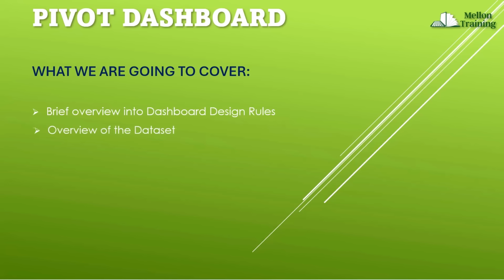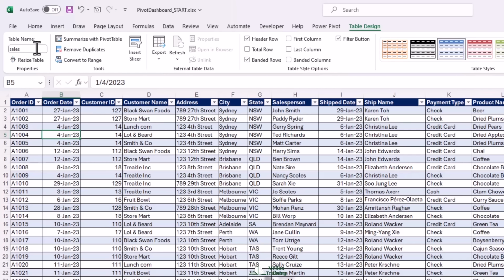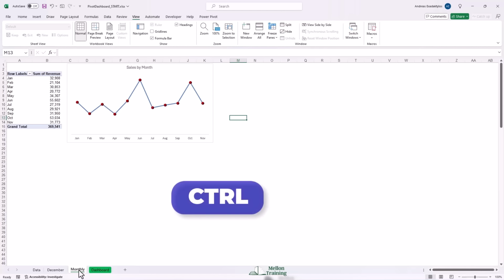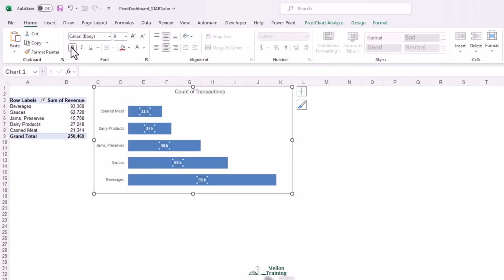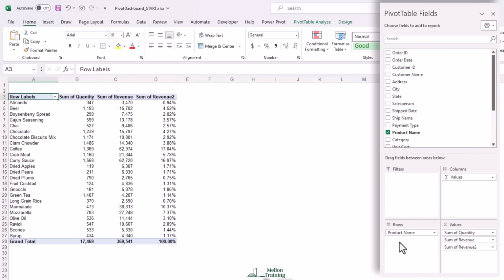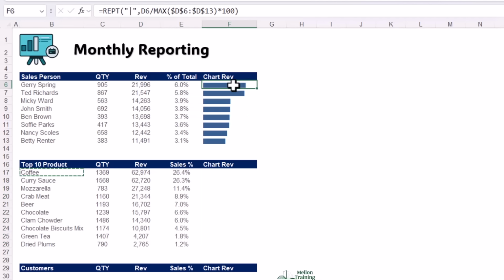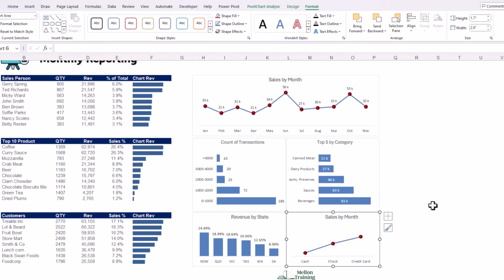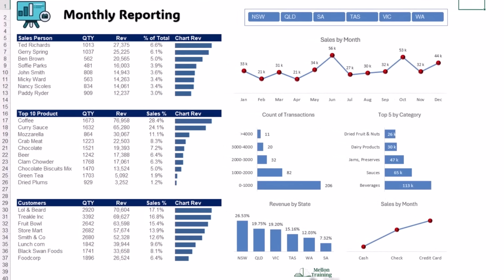Complete Excel Dashboard Tutorial | PivotTables, Charts & Reports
A complete interactive Excel dashboard, built from scratch in one sitting.

We start with a raw sales dataset and finish with a one-page report that filters
with a click — monthly trends, top categories and states, salesperson rankings,
and in-cell bar charts. No add-ins, no VBA.

I'll also explain the design decisions along the way, not just the clicks: where
the eye goes first, why the layout is arranged the way it is, and how to choose
colours that don't fight each other.

→ Dashboard design fundamentals — the Golden Triangle and colour schemes
→ Proper Excel Tables as your source, so everything refreshes cleanly
→ PivotTables with dates grouped into monthly summaries
→ A styled monthly trend line chart with custom markers
→ Transaction distribution as a bar chart
→ Sorted Top 5 category and state revenue charts
→ Salesperson, product and customer rankings
→ In-cell bar charts using the REPT function
→ Slicers connected across every PivotTable at once
→ Adding new data and watching the whole dashboard update

⏱ TIMESTAMPS
00:00 – Overview and dashboard design rules
04:14 – Exploring the dataset and converting it to an Excel Table
07:44 – The first PivotTable, and grouping dates into months
11:00 – A monthly trend line chart with custom markers
15:20 – Transaction distribution bar chart
19:44 – Sorted Top 5 category and state revenue charts
27:05 – PivotTables for salesperson, product and customer rankings
31:18 – In-cell bar charts with the REPT function
39:15 – Assembling, sizing and aligning everything on the dashboard sheet
46:00 – Slicers, and linking them across all PivotTables
49:15 – Appending new data and watching it all update

🎓 Excel Dashboard & Data Analysis Masterclass
You've just built one dashboard with me, start to finish. The course builds ten
— 180 lessons, 21 hours, every workbook and dataset included, updated for
Microsoft 365.

💬 Which chart would you swap out for your own data?
I read every one, and it tells me what to build next.